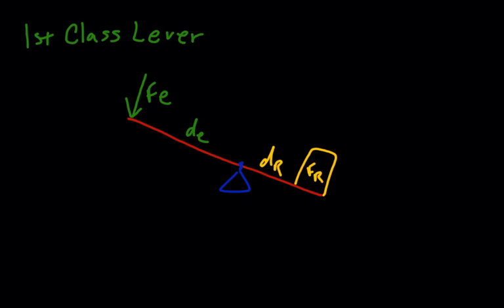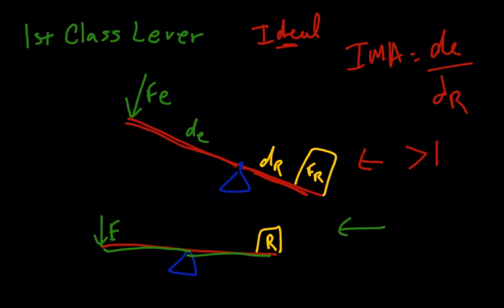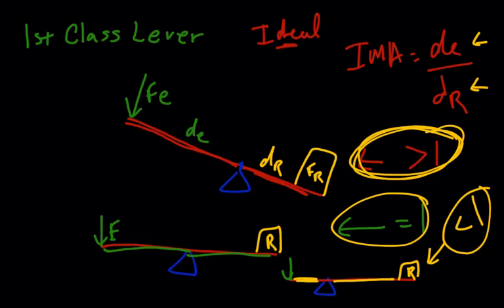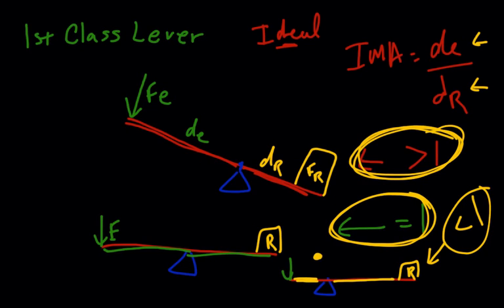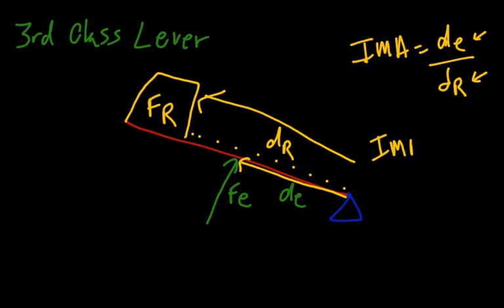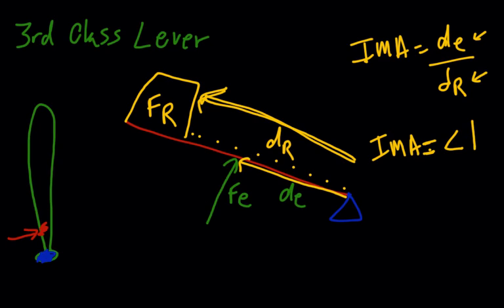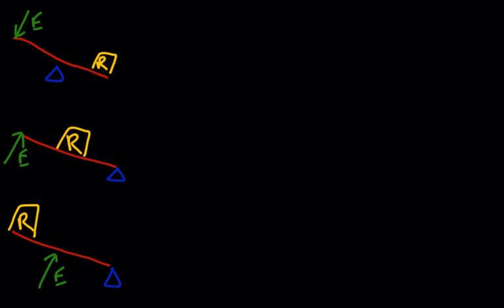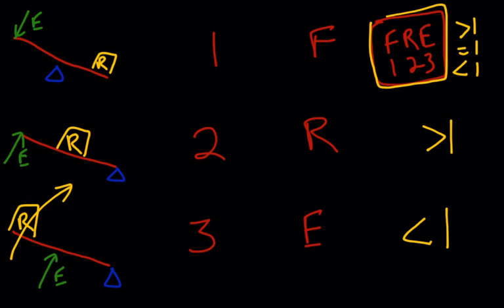Classes of Levers